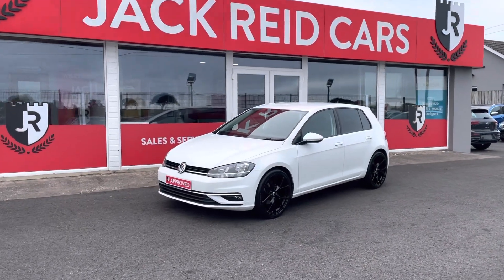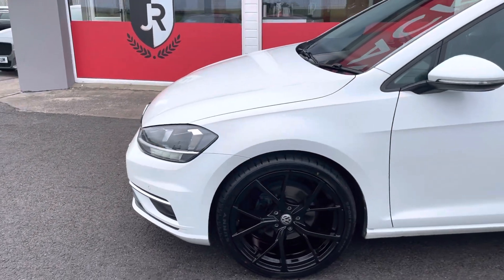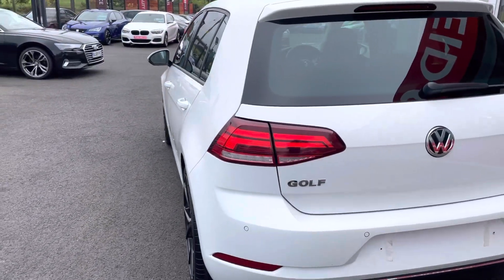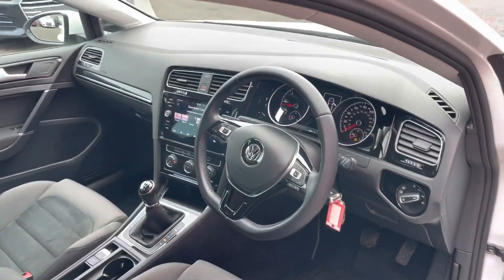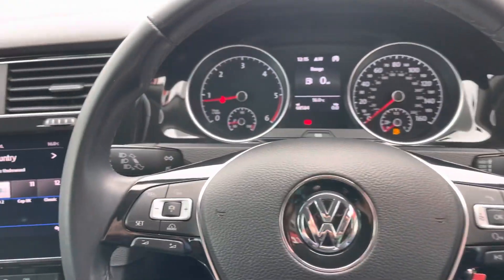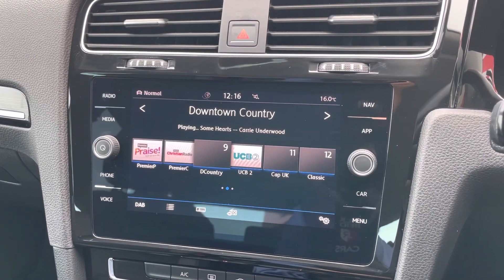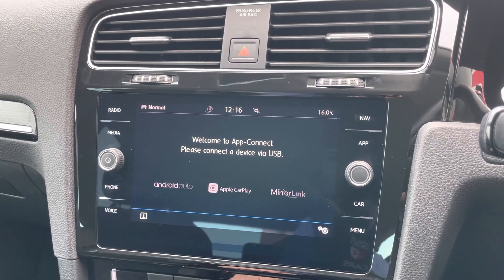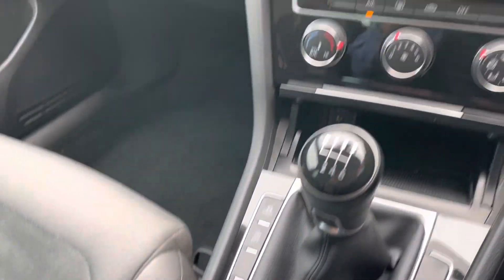2017 VW Golf GT